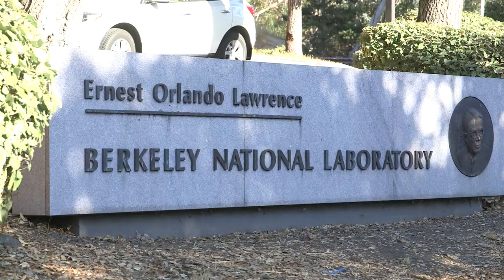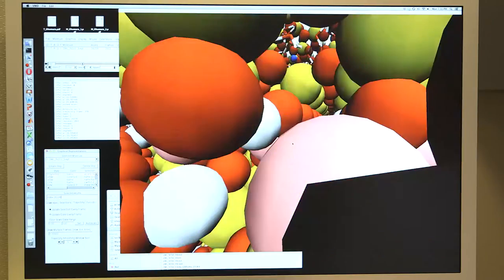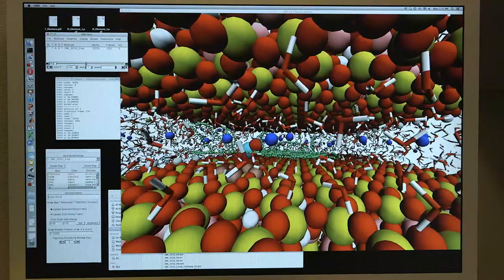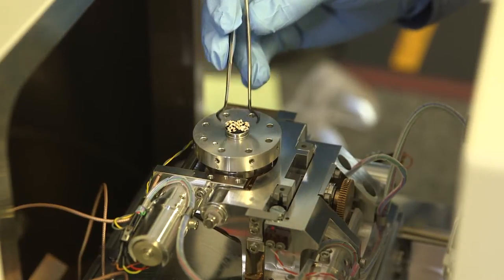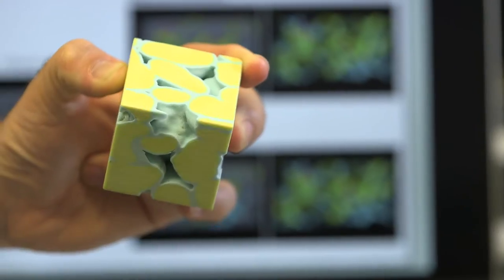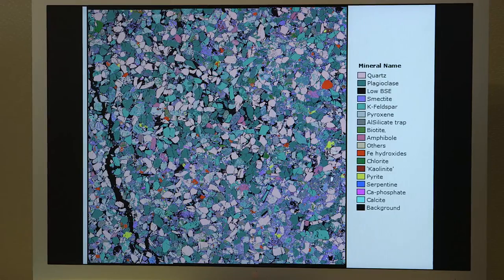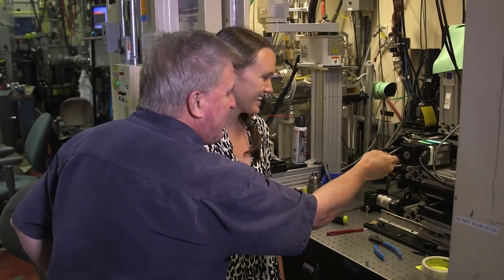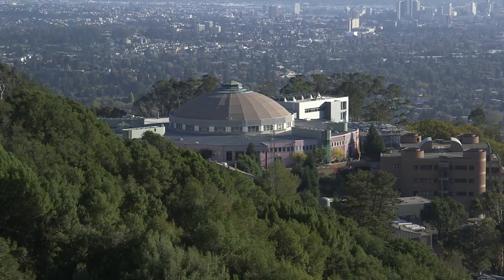Center for the Nanoscale Control of Geologic CO2 - Lawrence Berkeley National Lab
The mission of the Center for the Nanoscale Control of Geologic CO2 is to enhance the performance and predictability of subsurface storage systems by understanding the molecular and nanoscale origins of CO2 trapping processes, and developing computational tools to translate to larger-scale systems. This DOE Energy Frontier Research Center (EFRC) is a collaborative effort led by Lawrence Berkeley National Laboratory (LBNL), the Oak Ridge National Laboratory (ORNL), Ohio State University, Purdue University, Stanford University, and Washington University in St. Louis.

To learn more about the unique collaboration happening at the center, watch this GSA TV video.